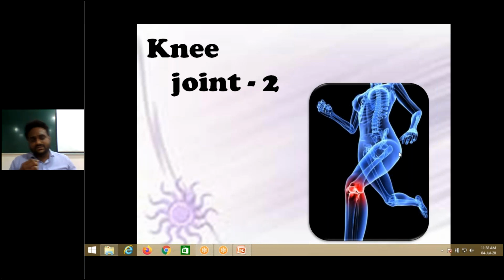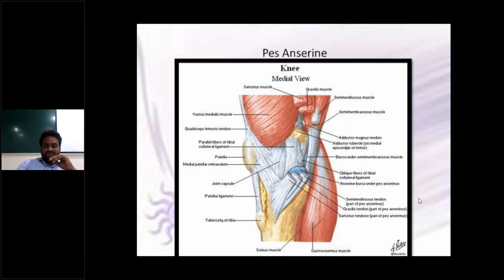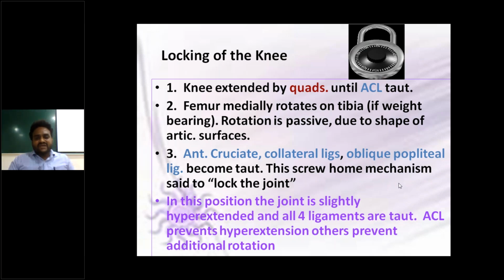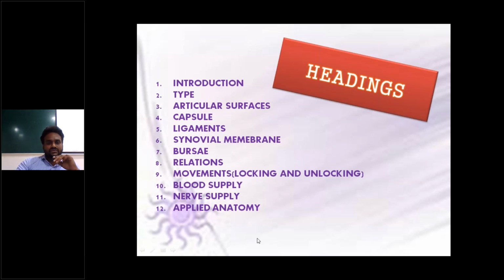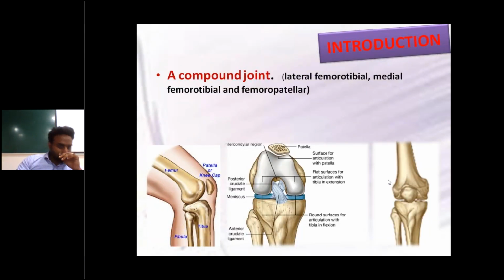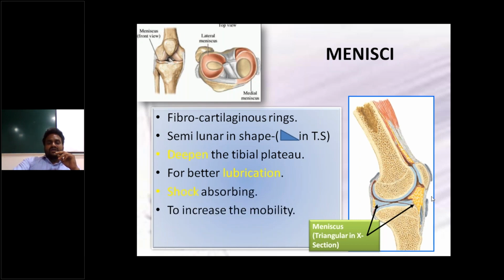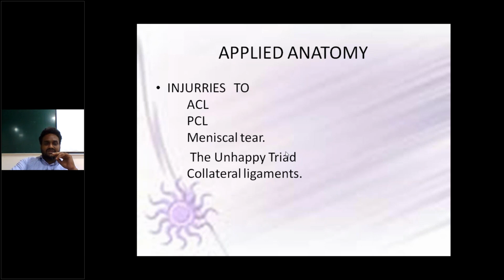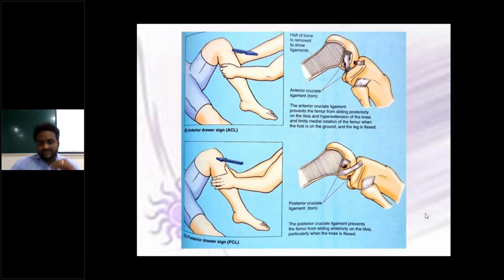A Class on "Knee joint 2" by Dr Srinivas,Anatomy,ASRAM,ELURU.